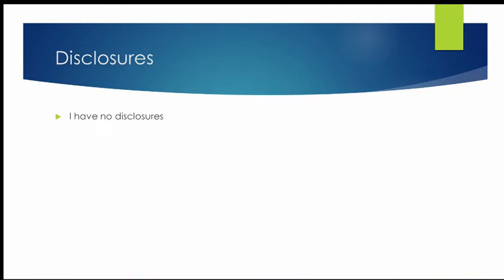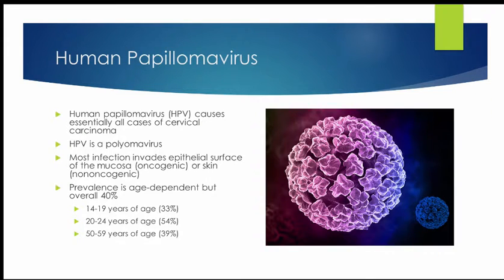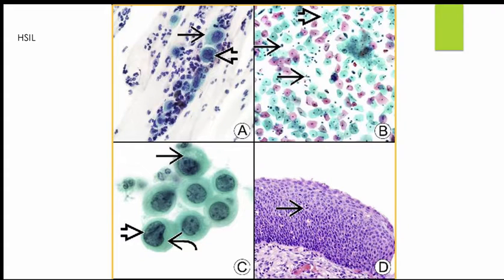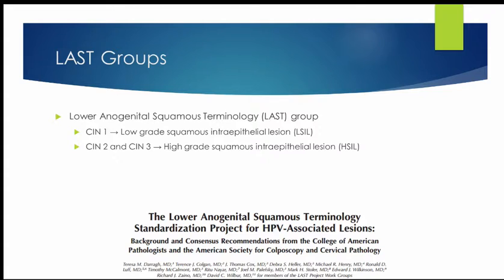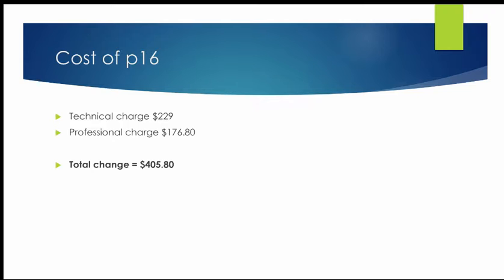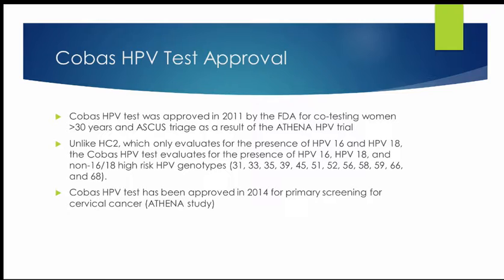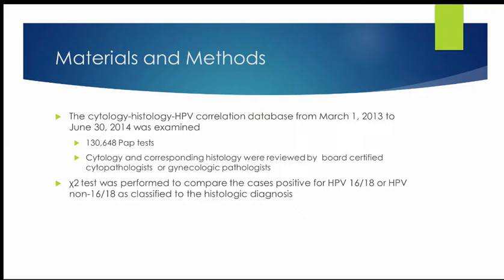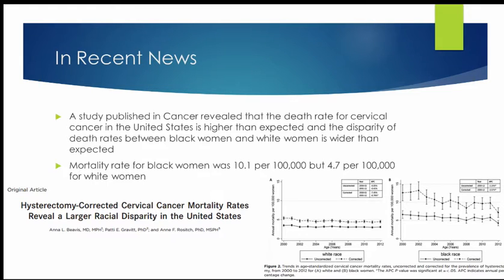LMP Grand Rounds CCordell 1Feb2017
"Update on Early Detection of Cervical Dysplasia"

Crystal Cordell, MD
Surgical Pathology Fellow